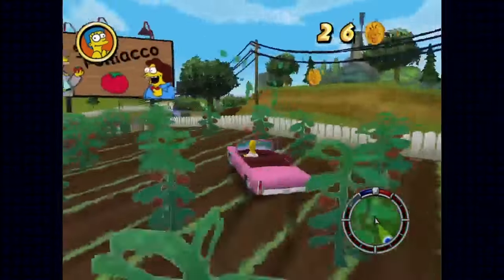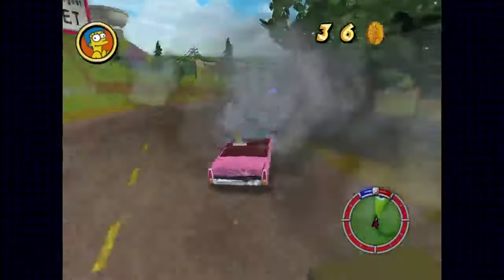Grand Theft Auto 6?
I'm a horrible person. I'm also sick and quiet plz no h8 m8